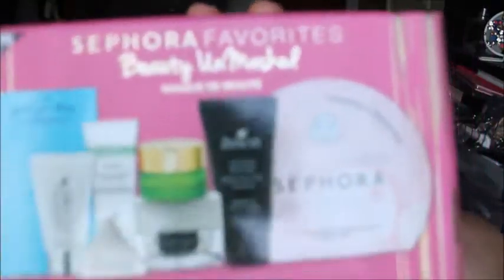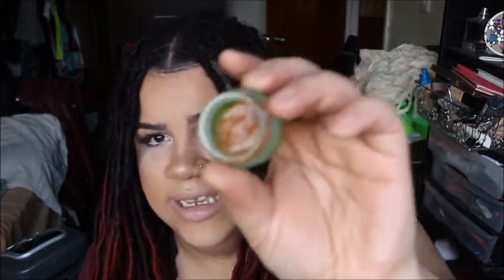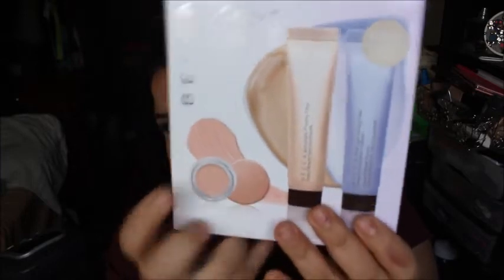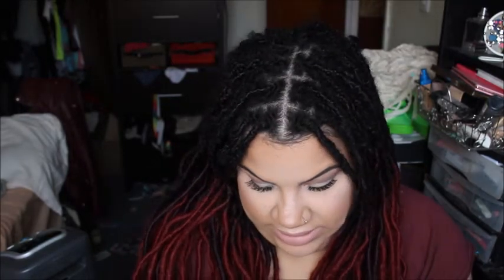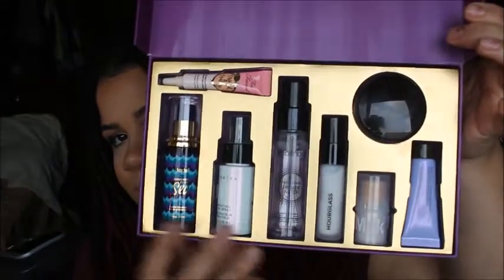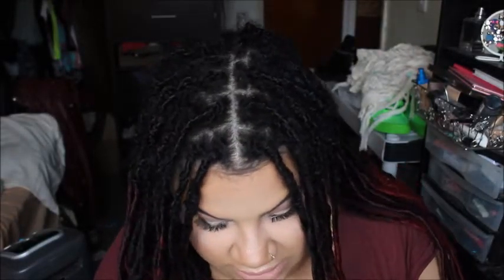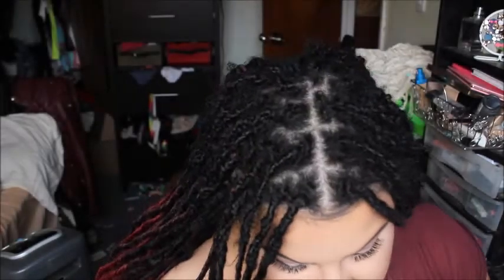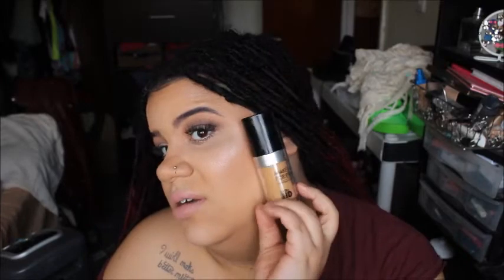Sephora VIB Sale Haul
Hey Beauties!  I thought I'd share with you guys what I bought at the Sephora sale. Hope you enjoy!